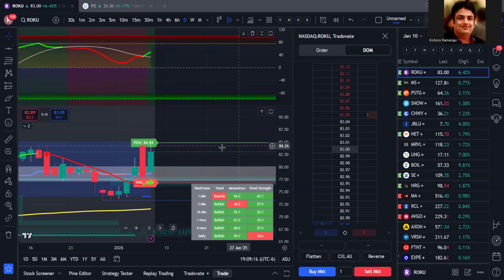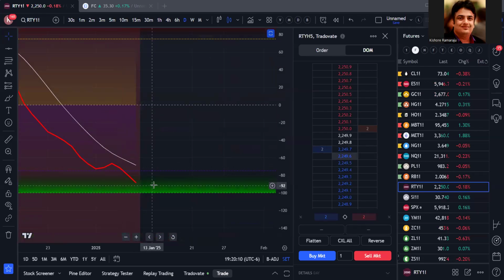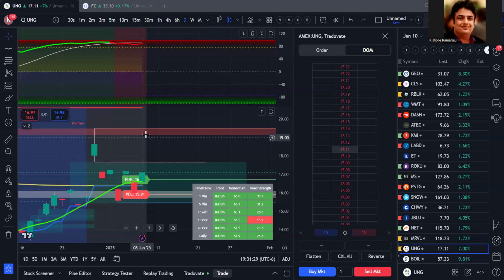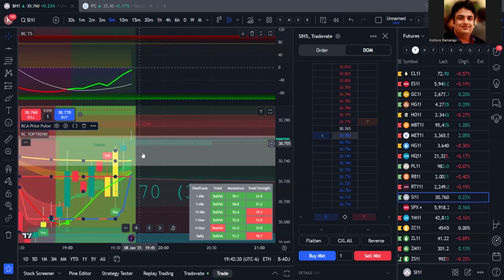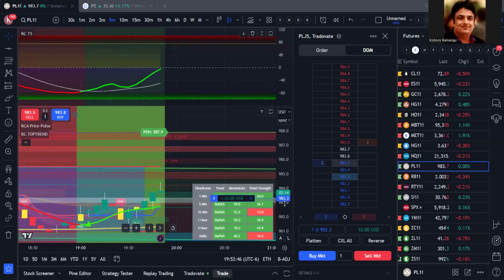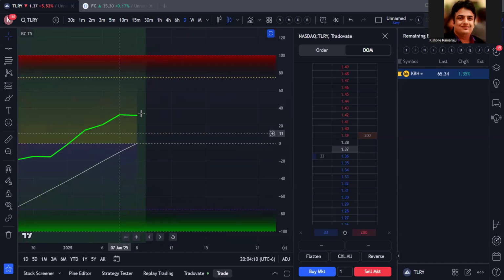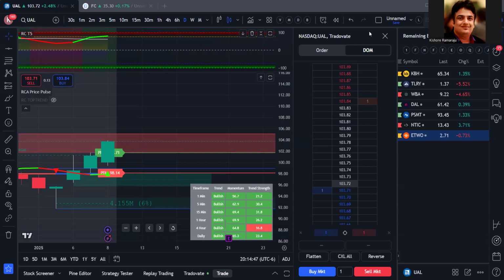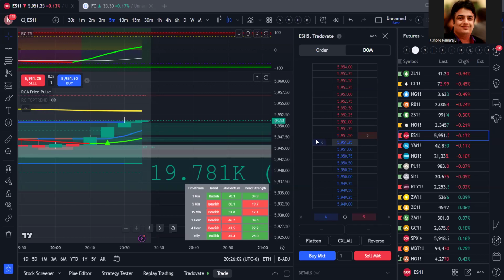Training Session on using Indicators